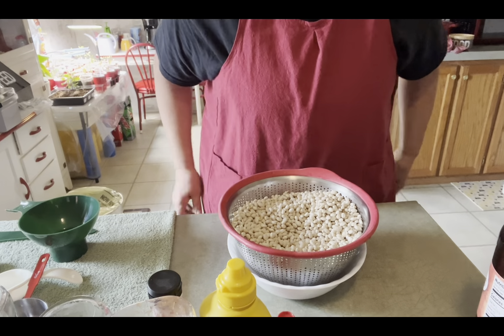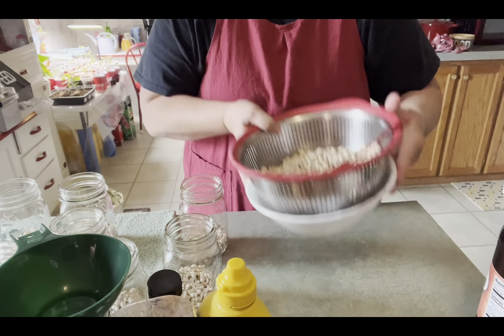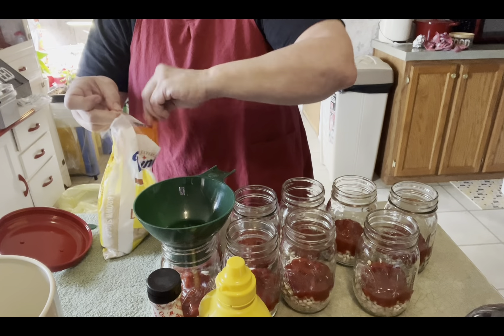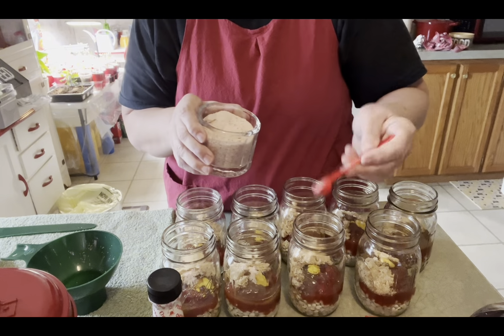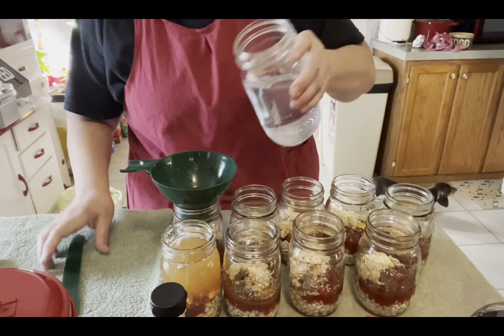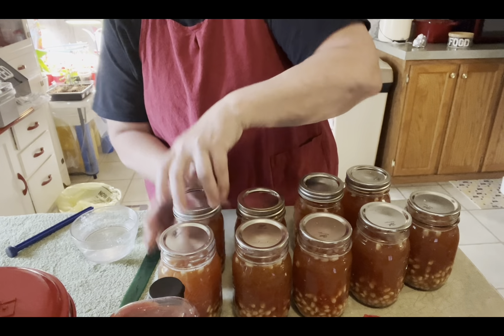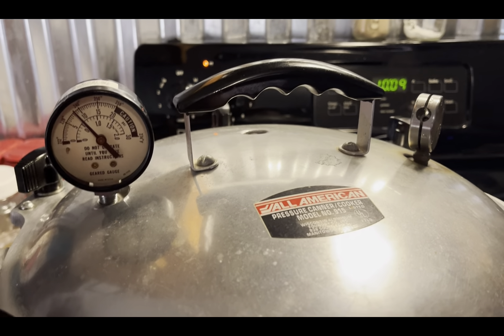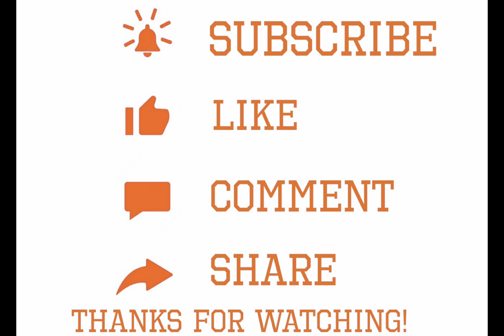Pressure Canning Baked Beans. #78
My first time canning baked beans.  I am using the recipe from Ruth Ann from Homesteading with the Zimmermans.  She is a wonderful teacher and has so much knowledge of food preservation.  I have been canning for years and I still learn something new everyday.